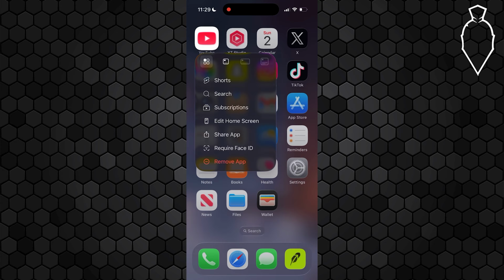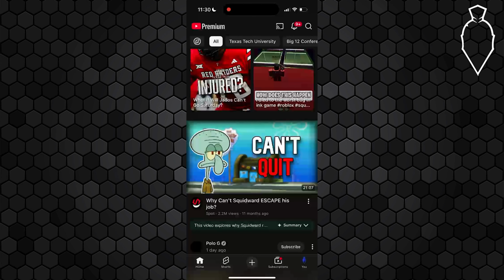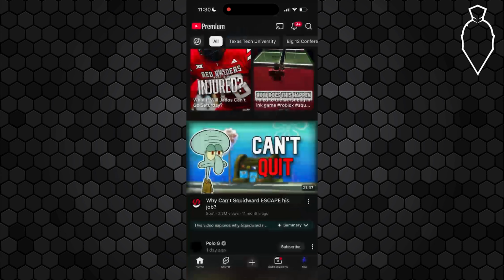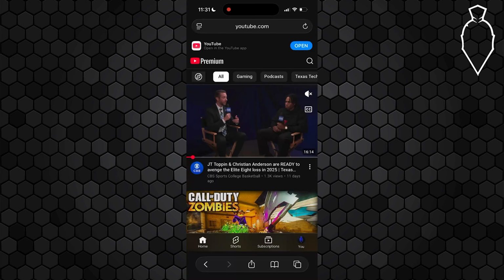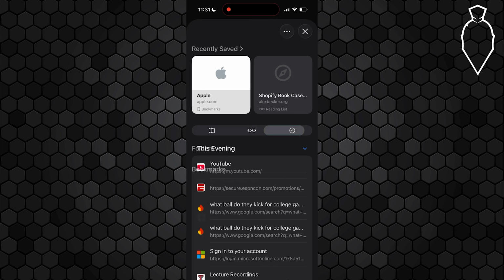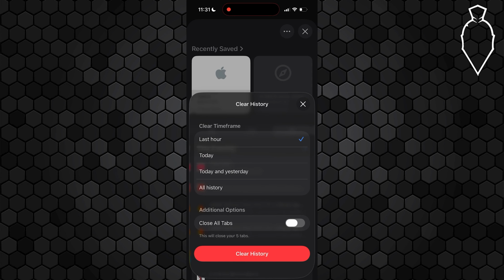How to Fix Error Code 15 YouTube Mobile - iPhone/Android/Samsung